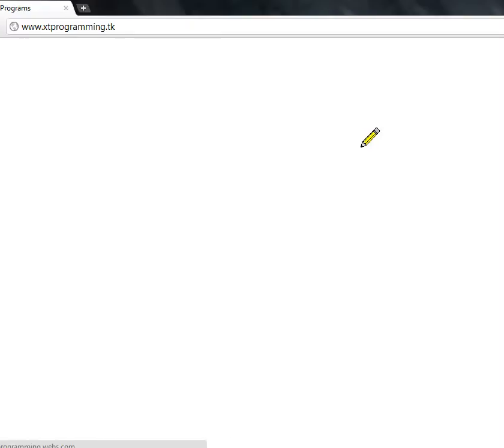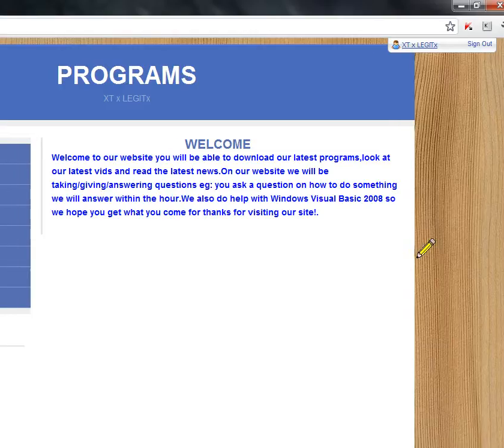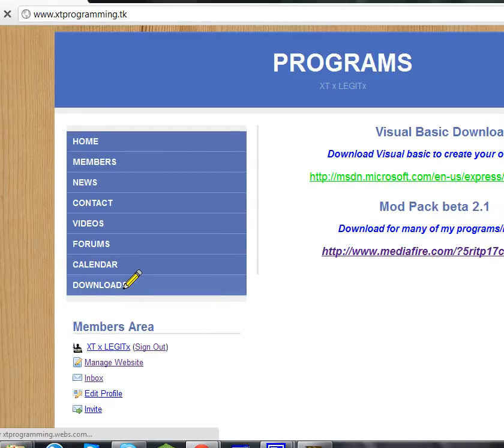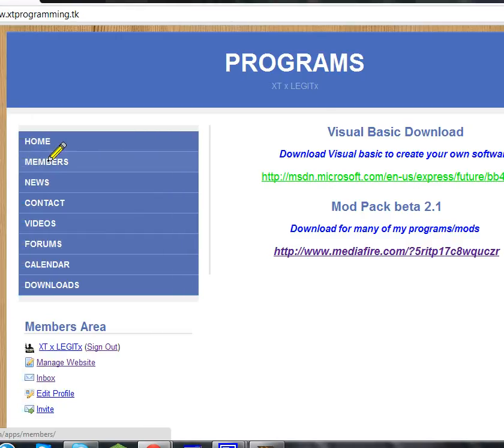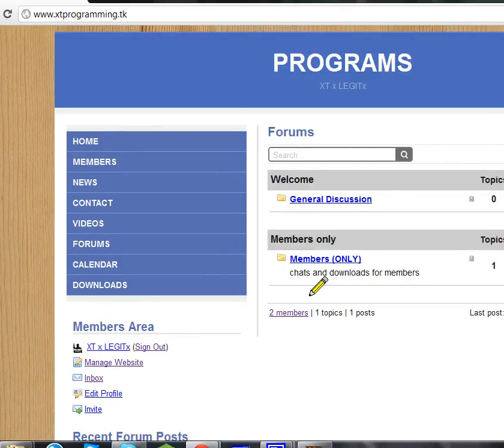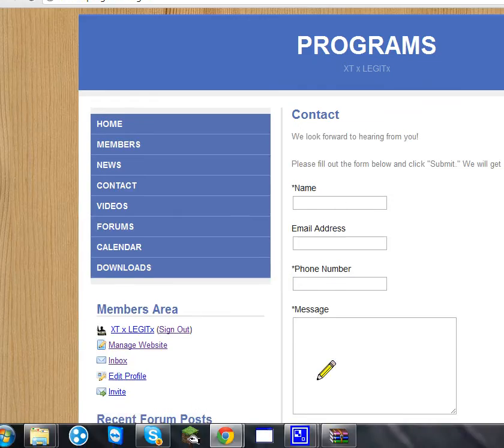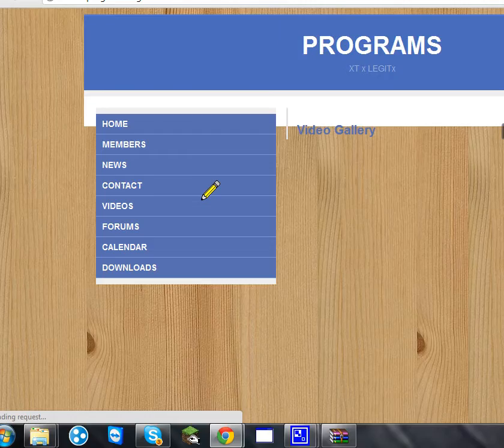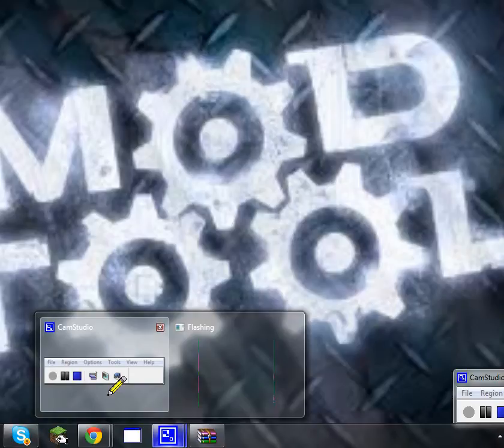my new website